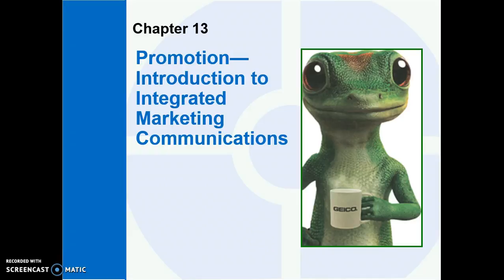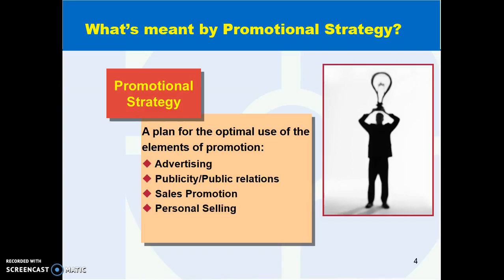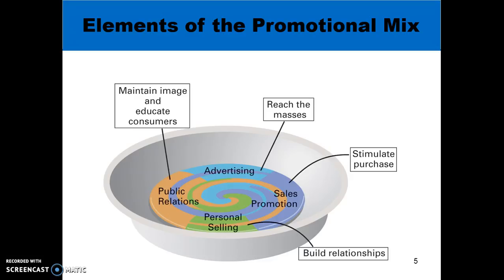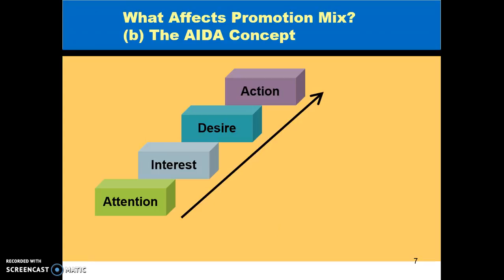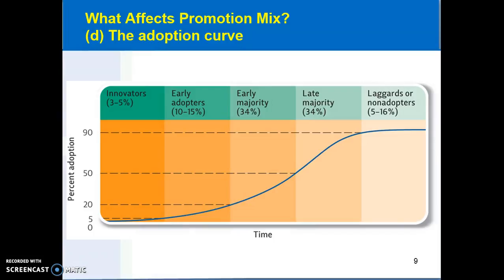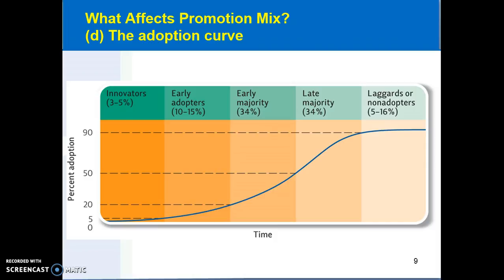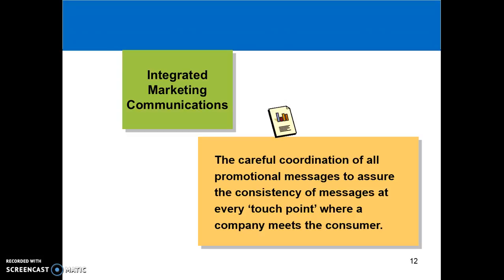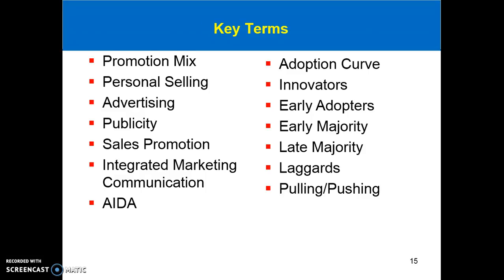Chapter 13 lecture: Integrated Marketing Communication